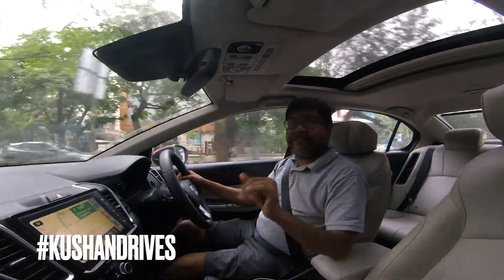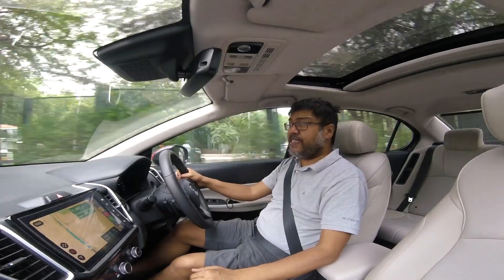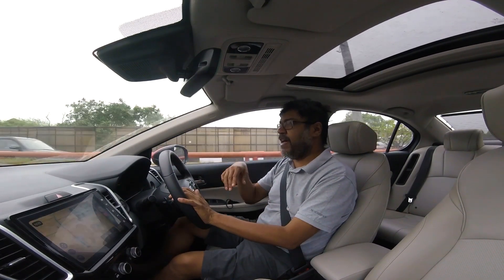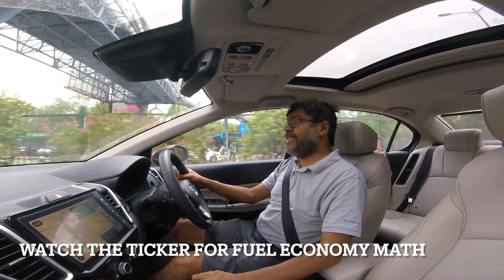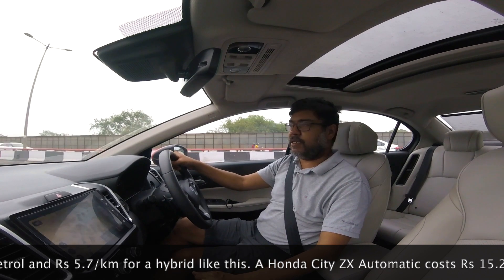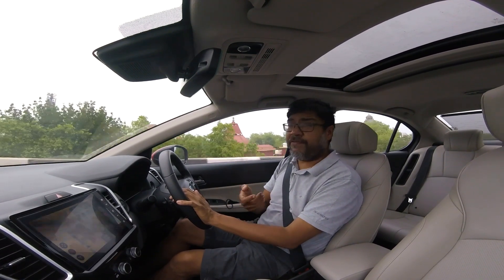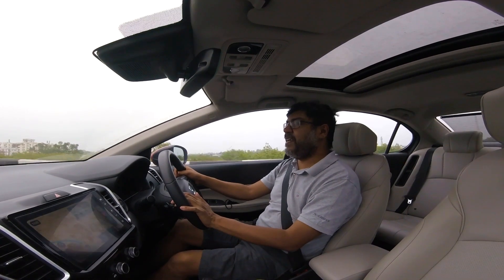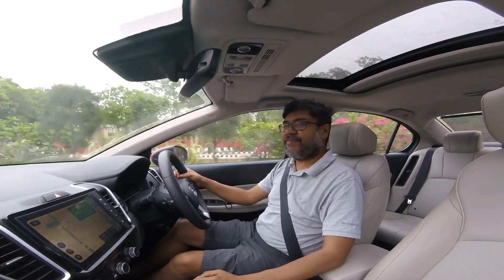The Honda City e:HEV. WHAT FUEL ECONOMY DOES IT GIVE? Is there a future for hybrids?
Now, while I gave you my first drive impressions of the new Honda City e:HEV strong Hybrid a couple of months ago - you can watch that video over One never gets the actual fuel efficiency of a car during the first media drive. So I drove a Honda City e:HEV Hybrid for two weeks to test just how economical it really is? And the answer might surprise you.
Would you buy a strong hybrid with superior fuel economy?